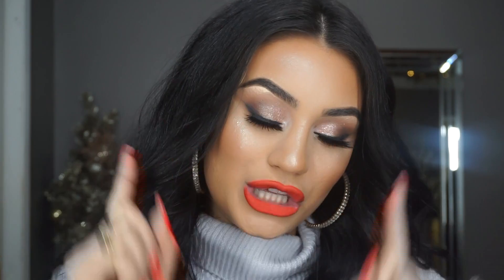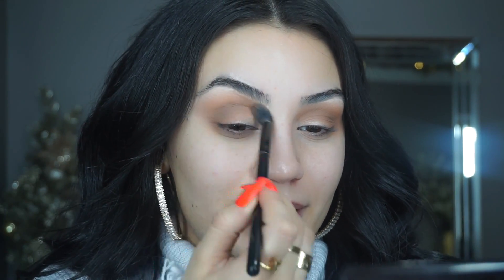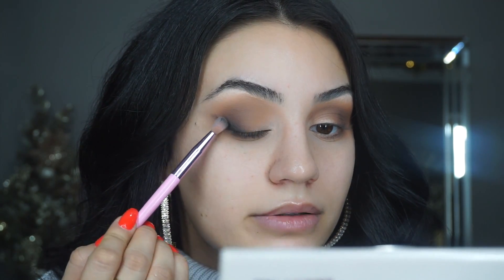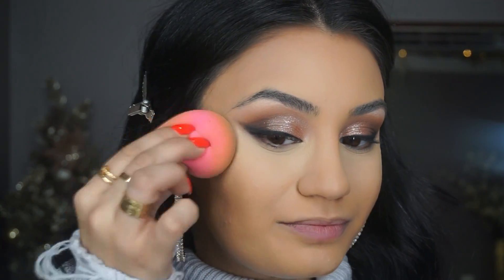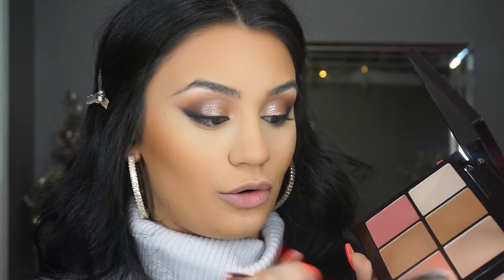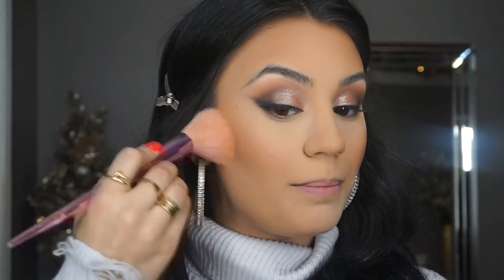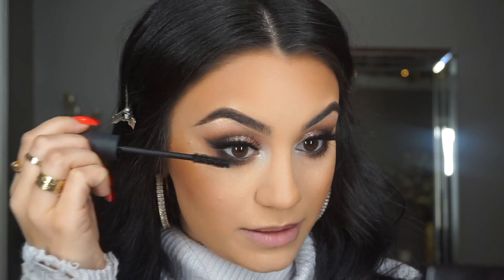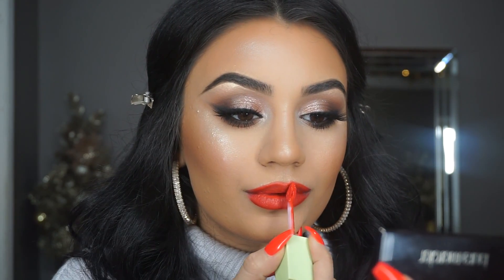HOLIDAY MAKEUP TRANSFORMATION! *In-Depth Talk Through*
Hi Glam FAM! This is my Holiday Makeup Transformation for 2019! I cannot believe how fast this year flew by! Happy Holidays!!

- PRODUCTS MENTIONED -
- Charlotte Tilbury 'Starry Eyes to Hypnotize' Palette
- Persona Cosmetics 'Identity 2' Palette
- Laura Mercier 'Vanilla Kiss' Caviar Eye Stick
- Dose of Colors 'Shell We Dance'
- The Balm 'Schwing' Eyeliner
- Luxie Beauty Luminous Eye Brush Set
- Makeup Forever Step 1 Smoothing Primer
- Estee Lauder Double Wear Foundation 'Tawny'
- Beauty Blender
- Dose of Colors Concealers #27 (Contour) #14 (Conceal) #13 (Brow Bone)
- Cover FX Matte Setting Powder 'Medium'
- Morphe 'Megastar + Icon' Bronzer *MY FAVORITES* (Code: Glamourbysuzy)
- BLVD Beauty 'B2' Brush
- Morphe M441 Brush
- Laura Mercier La Palette Naturelle Face & Cheek Palette
- Moda Soft Glow Kit
- Jaclyn Cosmetics 'The Flash + The Flare' Palette 'Extra + Bomb' Beaming Light Powder w/ 'J02 + J03' Brush
- Say Me Beauty 2.6 Brush
- Laura Mercier 'Cocoa' + 'Tuxedo' Caviar Eye Stick
- Becca Cosmetics 'Champagne Pop'
- Jaclyn Cosmetics 'Brighten Up' Mood Light Powder
- Morphe X JH 'JH06' Brush
- Morphe 'Sophisticated' Eyelash
- PUR Cosmetics Mascara
- Laura Mercier 'Red Velvet' Lip Liner + Pixi Beauty 'Orange Red'

Morphe Brushes: glamourbysuzy

SC: Glamourbysuzyy

My channel is a fun place where I get to share my passion and knowledge with you all. It's my creative circle and I appreciate every bit of support I receive from you all.
Xoxo,
Suzy Shirinian.